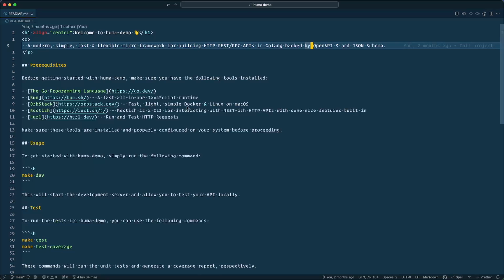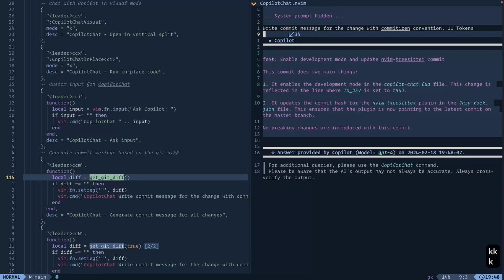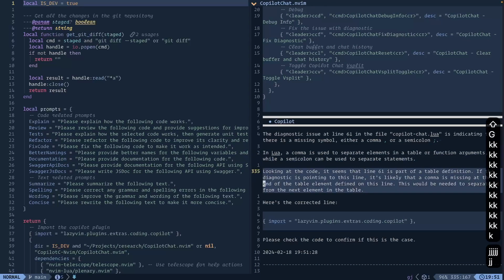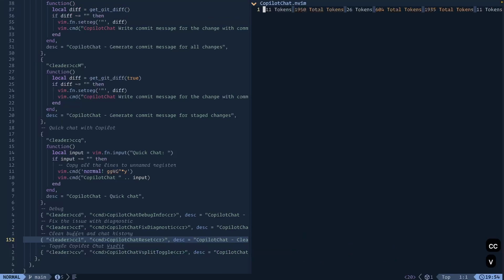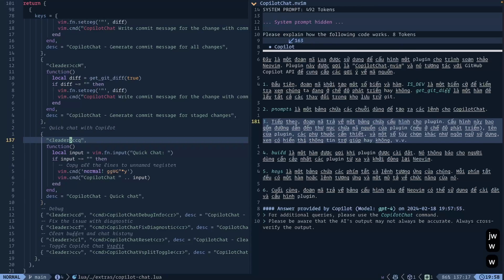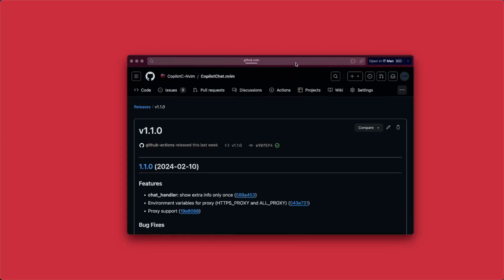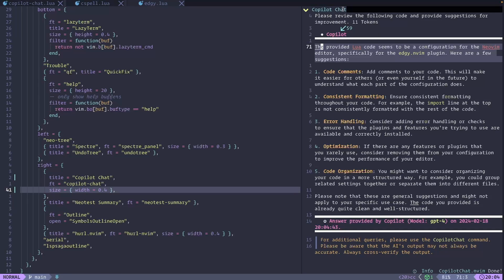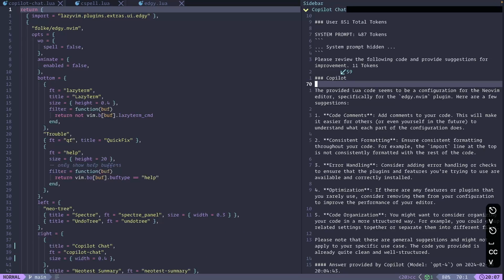IT Man - Get to know GitHub Copilot Chat in Neovim and be productive IMMEDIATELY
In this video, we dive deep into GitHub CopilotChat in Neovim, showcasing how to enhance your coding productivity with this powerful tool. From basic commands to advanced integrations, learn how to make the most of Copilot Chat's features for a seamless development experience.

Timestamps:

00:50 -  GitHub Copilot Chat in VS Code
2:16 - Overview & Demo
2:36 - Config
3:04 - Generate Git Commit Message
5:50 - Telescope Integration
6:30 - Fix Diagnostics with help actions
7:35 - Prompt actions
8:40 - Custom Input
9:50 - Clear Buffer and Reset Chat History
10:44 - Fix Diagnostic
11:49 - Language Support
13:30 - Quick Chat
17:00  Release Highlights